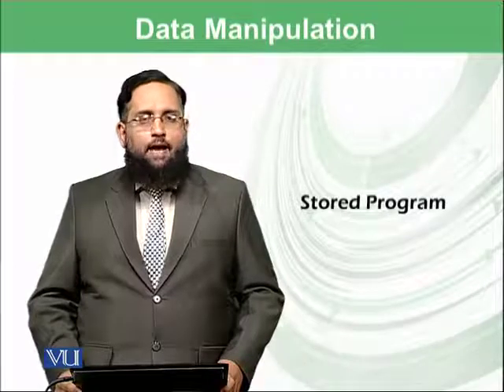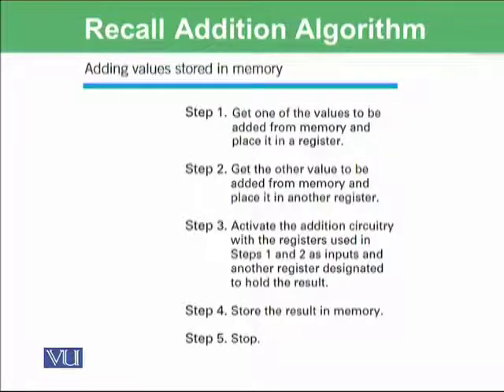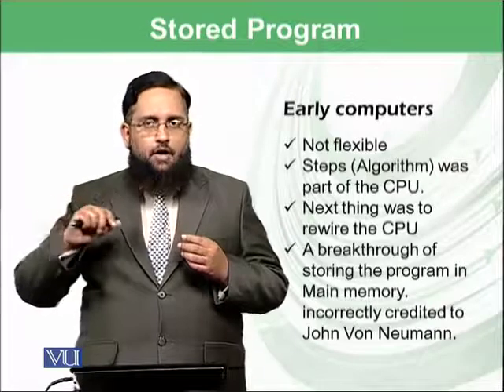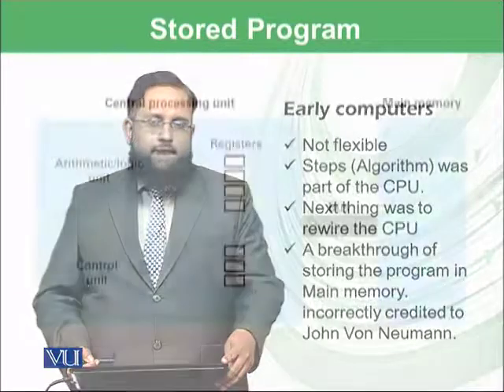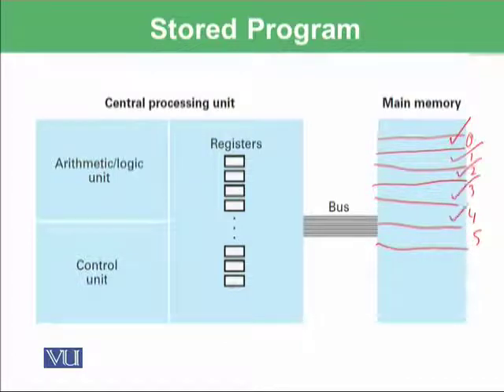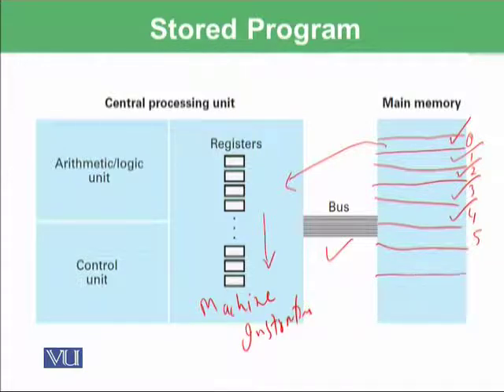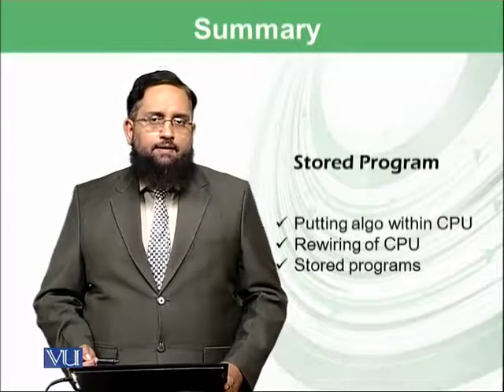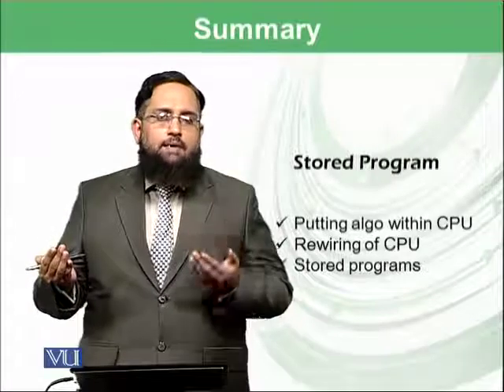CS 101 Topic 033